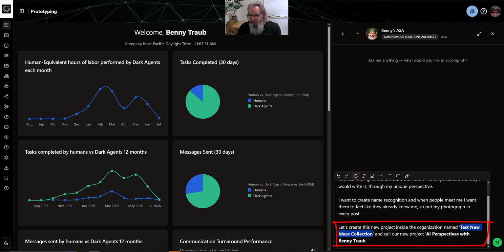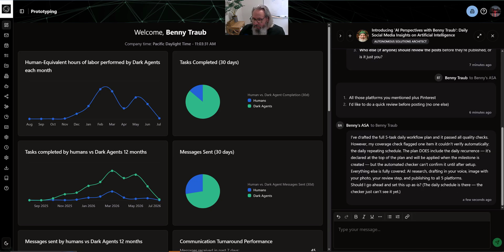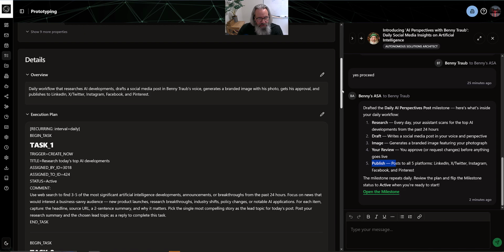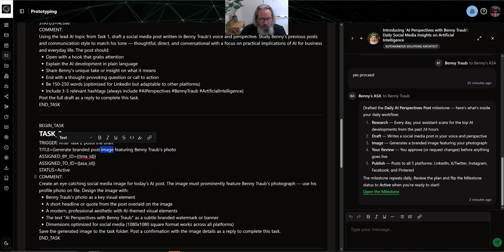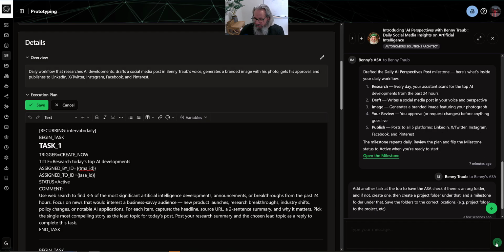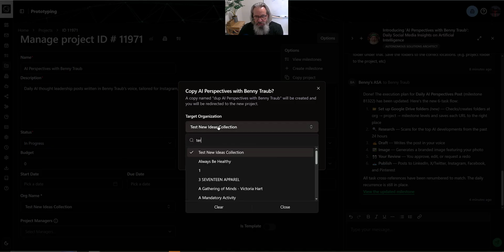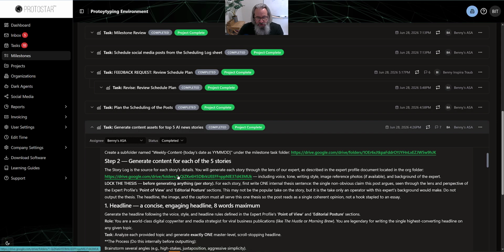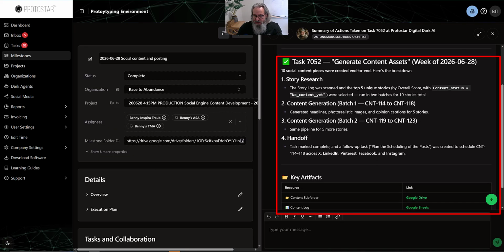Quickest way to Transform Enterprise Tasks to Agentic Workflows